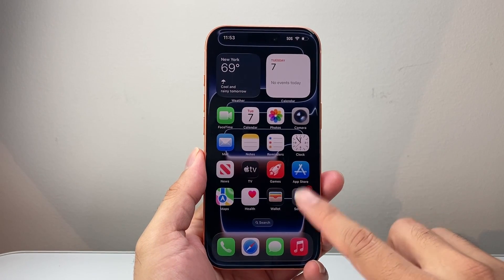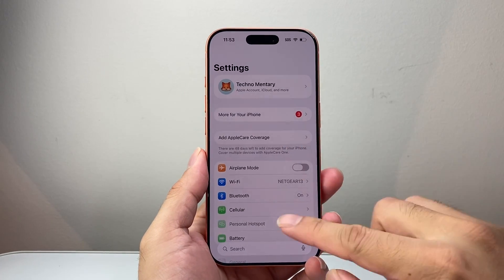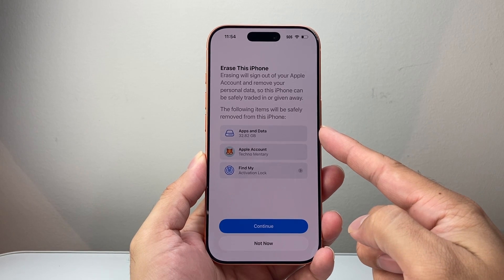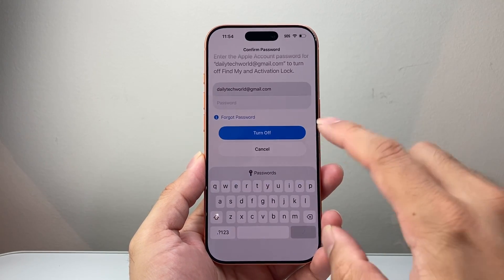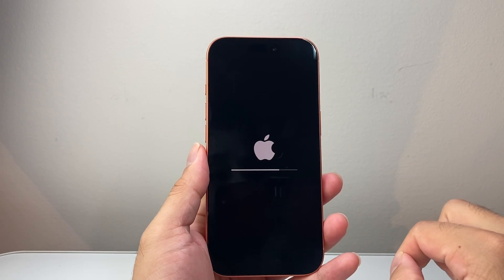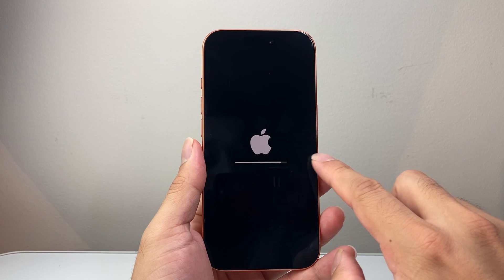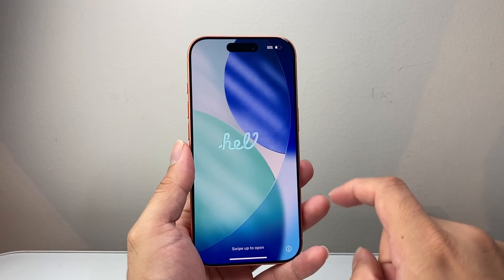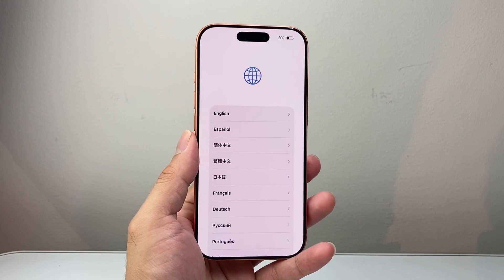Factory Reset iPhone 17 Pro Erase Everything in 2025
In this tutorial we factory reset iPhone 17 / iPhone 17 Pro / iPhone 17 Pro Max / iPhone 17 Air back to factory settings. Before proceeding, it's important to back up your device to restore your information back to another device if you want to keep your media and data. This method will erase and delete all of your personal information such as photos, videos, documents, apps, music and everything else off the iPhone 17. Once the process it complete, you can give away, sell or trade the iPhone 17 / iPhone 17 Pro / iPhone 17 Air / iPhone 17 Pro Max running iOS 26.